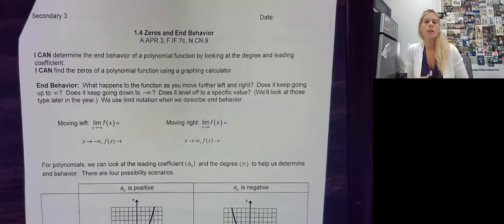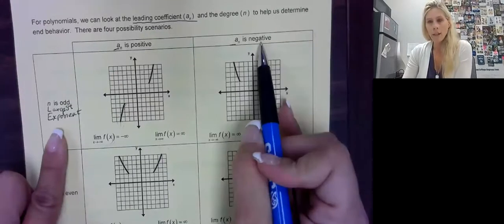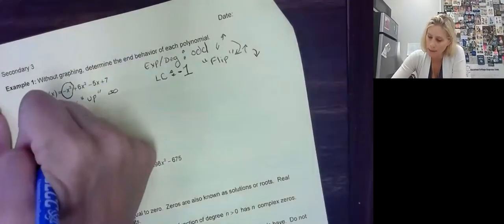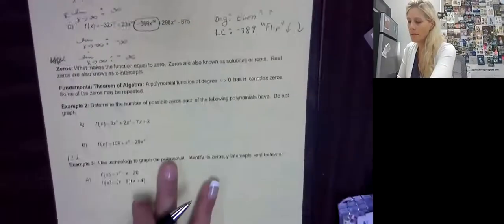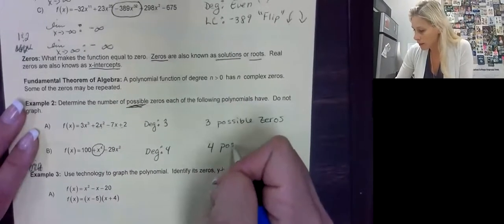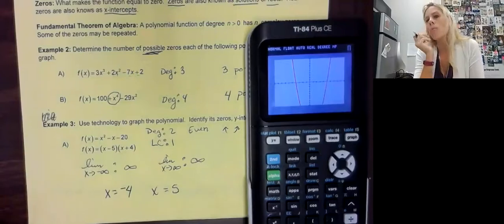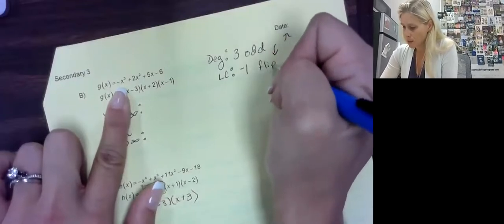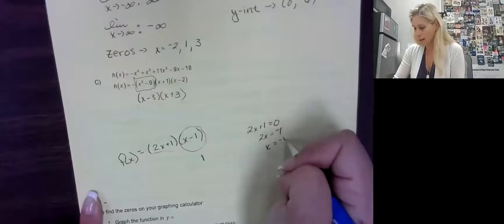4.1 Zeros and End Behavior